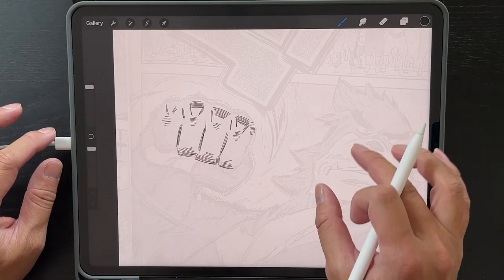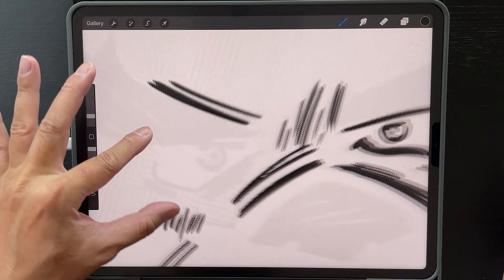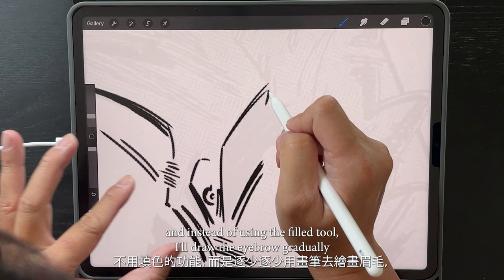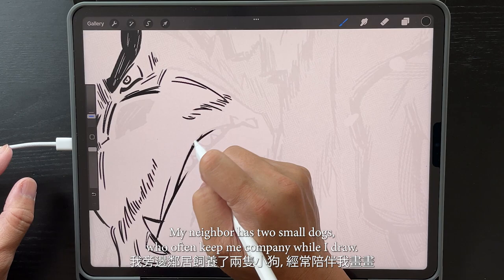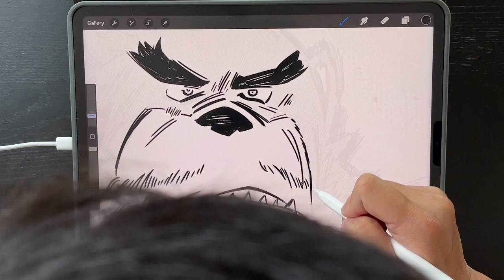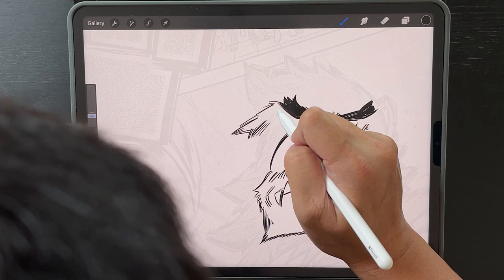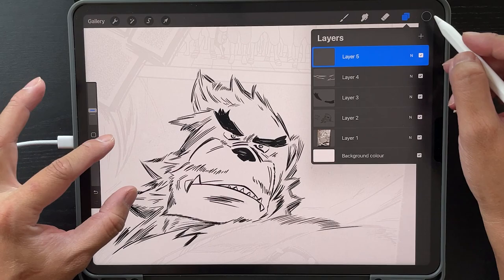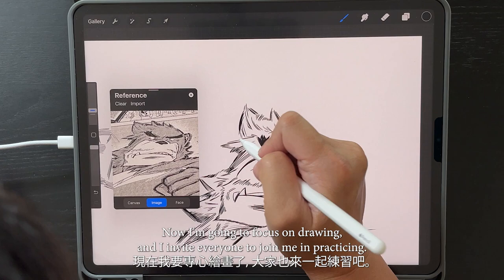ProCreate Real Time How to Draw "The Boy and the Beast" / Step by Step Tutorial for Beginner.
Please feel free to download the original image here and practice with me.

The Boy and The Beast (manga)

[ adapted from (The) Boy and The Beast (movie) ]

Alternative title:
Bakemono no Ko (Japanese)
Dziecię Bestii (Polish)
El niño y la bestia (Spanish)
Le Garçon et la Bête (French)
The Boy and The Beast - L'allievo del demone (Italian)
バケモノの子 (Japanese)

Plot Summary: There is the the human realm and the bakemono realm ("Jūtengai"). In these two worlds which must not intersect, there lives a lonely boy in Tokyo's Shibuya ward and a lonely bakemono. One day, the boy gets lost in the bakemono world, becomes the disciple of the bakemono Kumatetsu, and is renamed Kyūta. (from movie)

The Boy and the Beast (Japanese: バケモノの子, Hepburn: Bakemono no Ko, literally "The bakemono's child")[4] is a 2015 Japanese animated action-adventure fantasy film written and directed by Mamoru Hosoda.[5] The film stars the voices of Kōji Yakusho, Aoi Miyazaki, Shōta Sometani, Suzu Hirose, Kazuhiro Yamaji, Mamoru Miyano, Kappei Yamaguchi, Keishi Nagatsuka, Kumiko Asō, Haru Kuroki, Sumire Morohoshi, Momoka Ōno, Masahiko Tsugawa, Lily Franky and Yo Oizumi. It was released on July 11, 2015.[6] It won Animation of the Year at the 37th Japan Academy Prizes[7] and grossed ¥5.85 billion at the Japanese box office.[3]